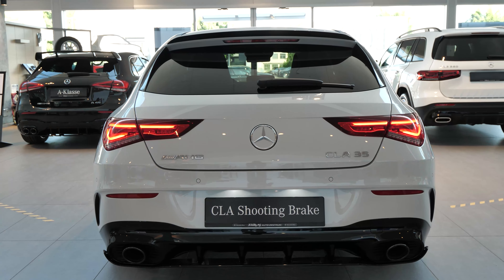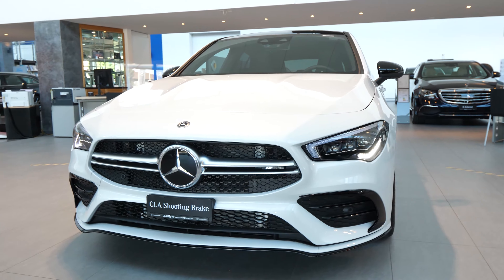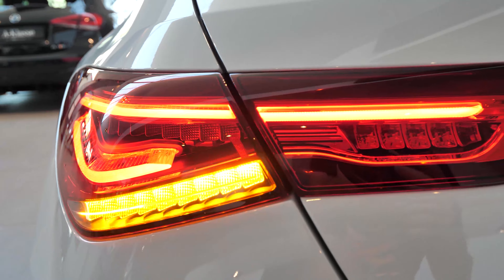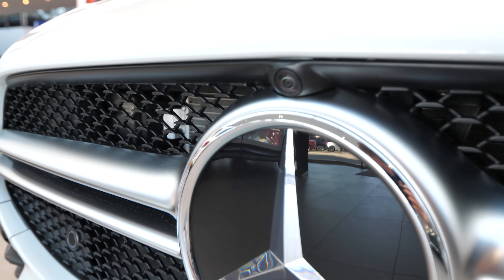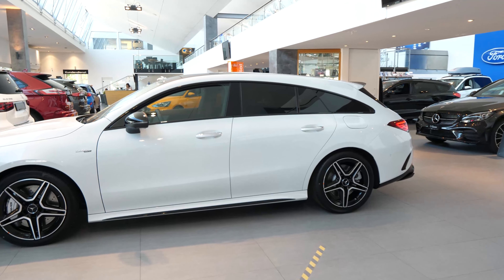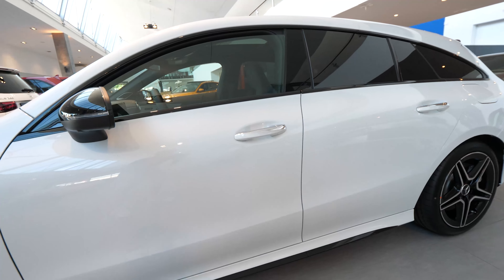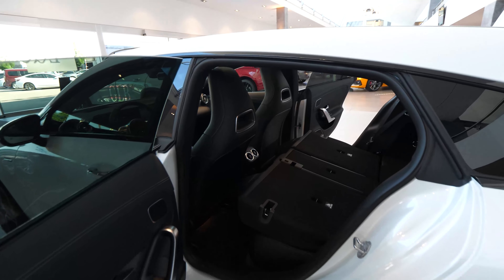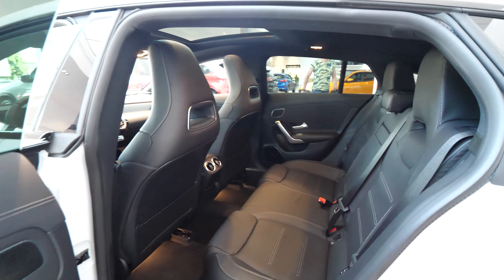New Mercedes AMG CLA 35 Shooting Brake 2020 Review Interior Exterior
With sports car genes: the exterior design
The design with its elongated bonnet including power domes, broadly sculpted wheel arches, a slim waistline, compact greenhouse and width-accentuated tail end displays clear sports car genes. The AMG-specific radiator grille with its twin louvre and the AMG Line front apron with flics around the air inlet grilles as well as the front splitter and the inserts on the louvres on the outer air inlet grilles in silver chrome are characteristic elements of the "35" models and are thus also among the distinguishing features of the Shooting Brake.

From a side view, the aerodynamically optimised 18-inch light-alloy wheels in a 5-twin-spoke design (19-inch optionally available) and the dynamically sculpted side sill panels catch the eye. The outline of the frameless windows is identical to the outline of the Coupés itself up to the B-pillar. Behind it, the window line runs considerably higher, which makes entering easier for rear passengers and facilitates the larger load compartment capacity.

Tailor-made options: Design Packages and large selection of wheels
Access to the world of Mercedes-AMG also means a large selection of individual equipment items on request, with which every customer can tailor their Shooting Brake personally. The options for the exterior include:

AMG Night Package with design features in black, such as the front splitter or the inserts in the side sill panels, plus black-chromed tailpipe trims
AMG Aerodynamics Package for optimised aerodynamic balance, including with modified front splitter and flics in the outer air inlet grilles as well as airflow break-away edge in high-gloss black on the roof edge spoiler. The measures increase the negative lift force and thus also the driving stability at the sporty limits.

The AMG-specific centre console in high-gloss black with standard touchpad has additional buttons that control the 3-stage ESP®, manual transmission mode and the optional AMG RIDE CONTROL adaptive damping system. In combination with the optional leather package, it features a silver chrome console surround.

The characteristic, sporty AMG ambience is also underscored by the sports pedals in brushed stainless steel with rubber studs, floor mats in black with AMG lettering and insert in a nubuck-leather look, the roof liner in black fabric and the AMG door sills in brushed stainless steel at the front with "AMG" lettering.

The customer can choose between the three AMG display styles "Classic", "Sport" and "Supersport" for the instrument cluster. The "Supersport" mode is particularly striking with a central, round rev counter and additional information presented in the form of bars to the left and right of the rev counter: with a three-dimensional perspective, they reach far into the background to an artificial horizon.

AMG Performance 4MATIC variable all-wheel drive
Dynamism, agility and performance are three of the attributes that underpin the standard-fit all-wheel drive. The variable AMG Performance 4MATIC combines the best possible traction with lots of driving fun. The torque distribution is infinitely variable to suit the dynamic handling requirements. The spectrum ranges from front-wheel drive only to a 50:50 percent distribution to the front and rear axles.

A multi-disc clutch that is integrated in the rear axle transmission is responsible for the variable torque distribution between the front and rear axles. It is controlled electro-mechanically. The influencing factors for torque distribution are not only the driving speed, the lateral and longitudinal acceleration and the steering angle, but also the difference in rotational speed between the individual wheels, the gear selected and the accelerator position.

The main advantages of electro-mechanical control over an electro-hydraulic system relate to more refined driving dynamics – primarily due to the significantly faster response and speed-independent actuation of the discs over the entire adjustment range.

The all-wheel control characteristics depend on the ESP® mode selected: As long as ESP® is activated, the 4MATIC system stays in "Comfort" mode. As soon as the driver presses the "ESP® SPORT Handling" or "ESP® OFF" button, the 4MATIC system switches to "Sport" mode – for even more agile handling and even higher stability limits.

The 3-stage ESP® has individual control strategies in SPORT HANDLING MODE to enable higher drift angles for a sporty driving style before the system intervenes.

When entering a bend the Shooting Brake reacts with even greater agility through brake applications at the rear wheel on the inside of the bend ‑ depending on the AMG DYNAMICS mode or drive program selected.

The layout of the AMG chassis with specific spring/damper elements forms the basis for the solid straight-line stability and the highly dynamic cornering performance.